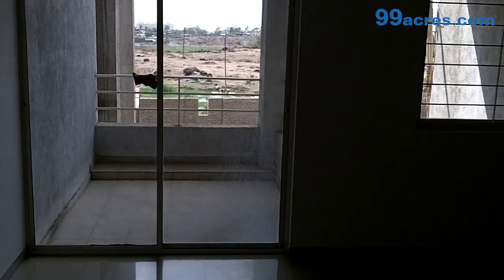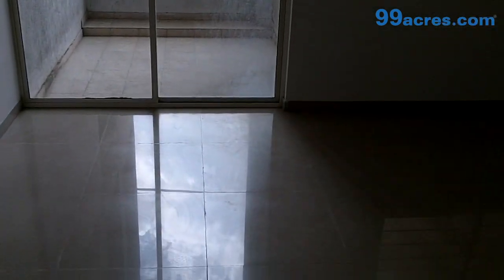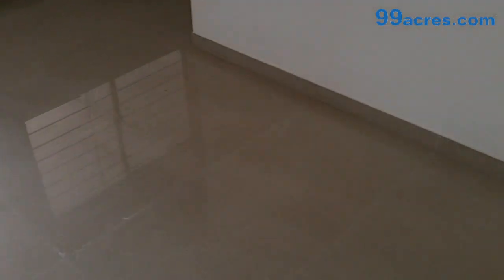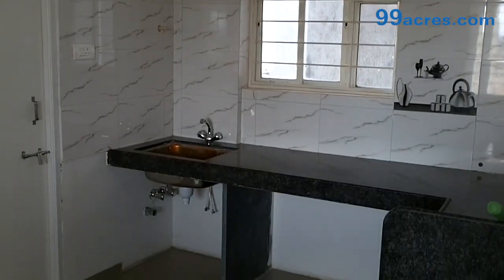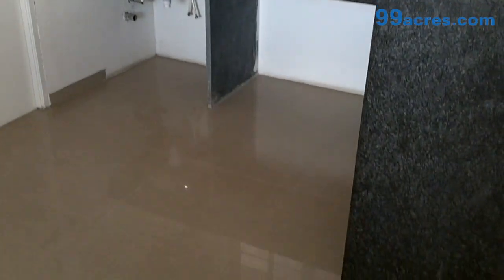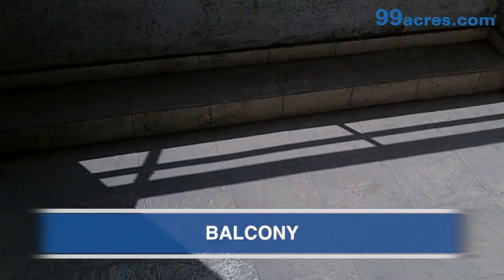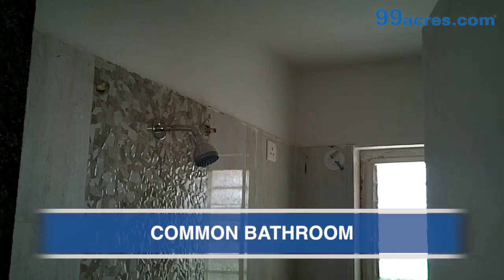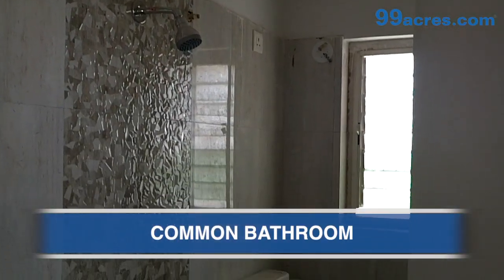2Bhk Residential Apartment - Majestique City - U12844156